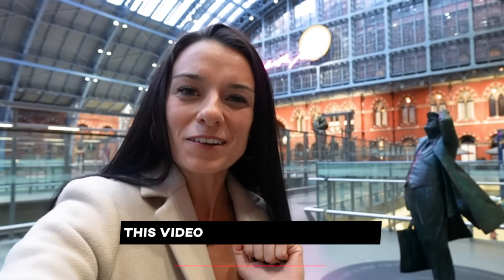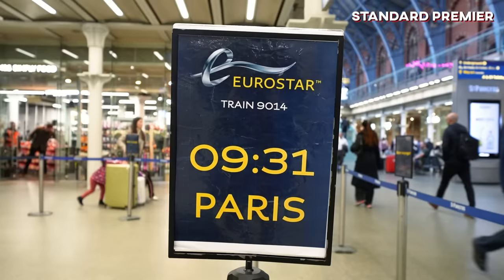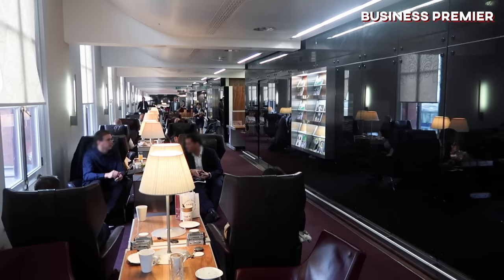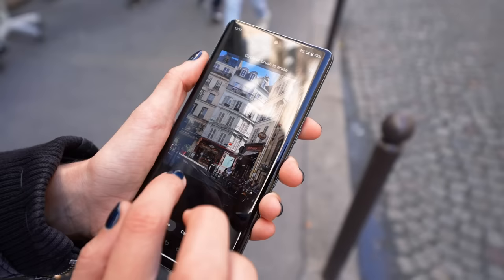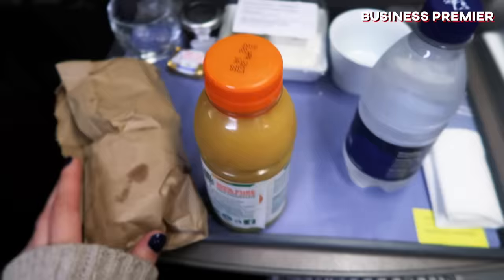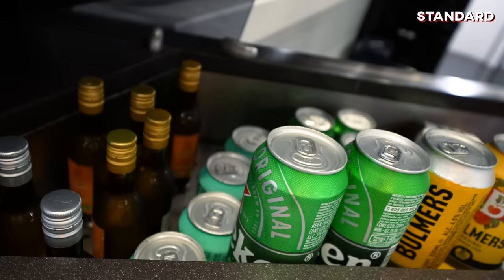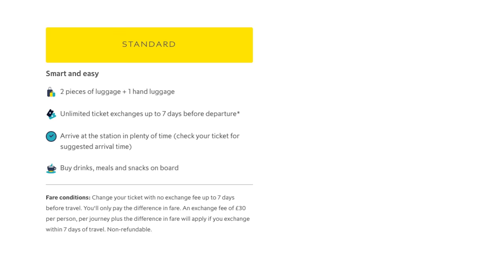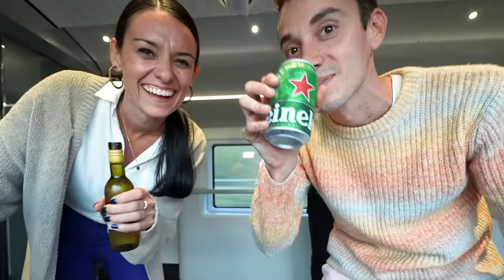Which Eurostar class is the BEST? (ad) London to Paris | Business, Premium and Economy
Planning on taking the Eurostar from London to Paris, or back? Well in this video we tried (and paid for) all three classes on the Eurostar to show you what they're like and you can decide if it's worth upgrading when taking the Eurostar. See our experience in Standard, Standard Premier, and Business Premier. Includes prices paid for each class, Eurostar lounge tour, and more!

*Check out the brand new Google Pixel 7 Pro for yourself, see all of its features and more in the Google Play Store Thanks to Google Pixel for making this video possible! (FYI - Magic Eraser may not work on all image elements. Super Res Zoom is not available for all camera apps or modes).

(aff link)

♥️ MORE LONDON HELP ♥️
📍 Travel guides for London, divided by area (The Casual Tourist Guides)
🚶🏼‍♀️Daily London life and tons of London advice on our Instagram

Chapters:
0:00 - Intro
0:33 - Security and immigration
3:42 - Lounge and waiting areas
6:13 - Carriage and seat tour
7:52 - Food and drinks
11:58 - Price and amenities comparison
13:10 - Arrival and our final thoughts on each experience